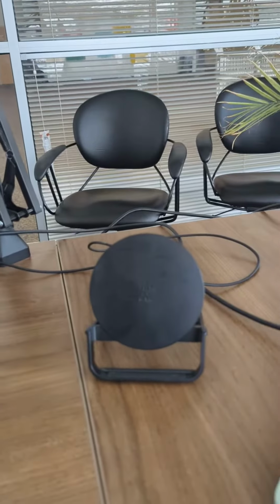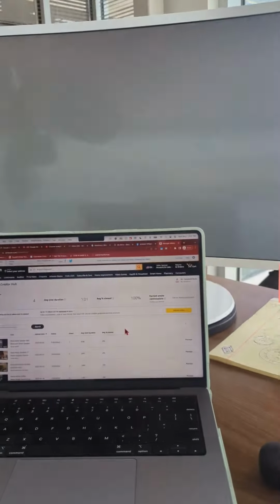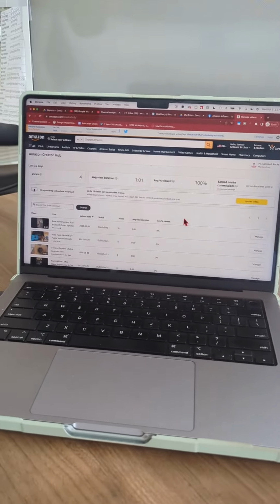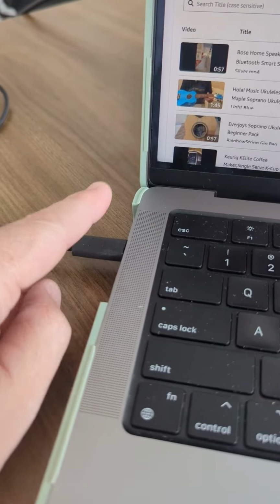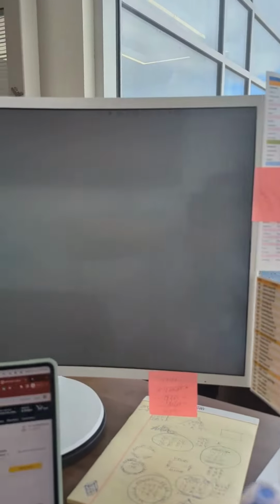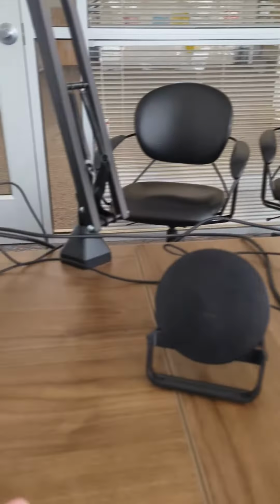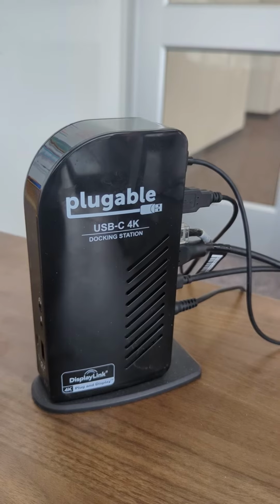Plugable 13 in 1 USB C Triple Monitor Docking Station Review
► Amazon USA